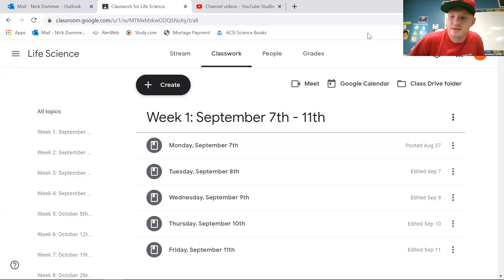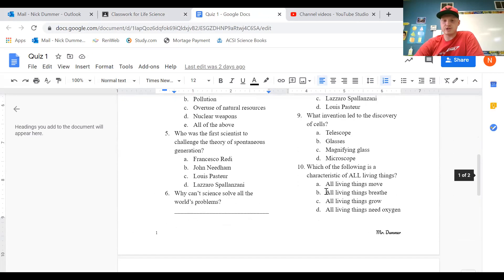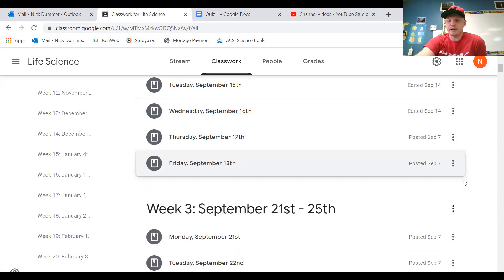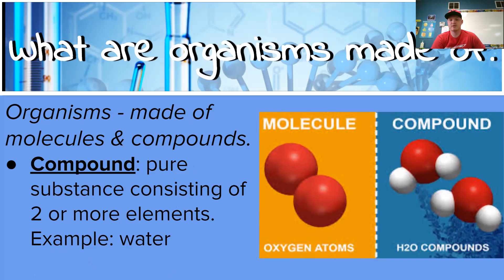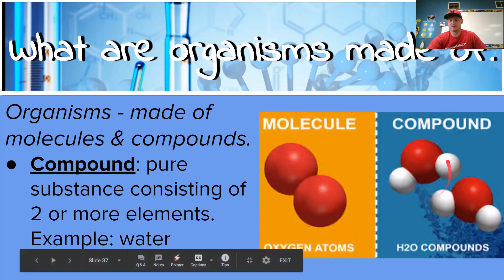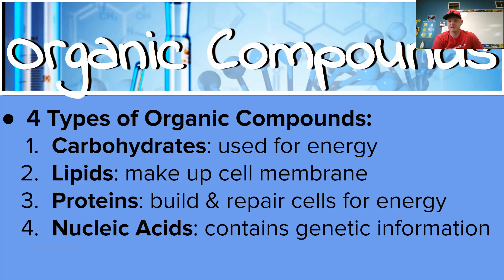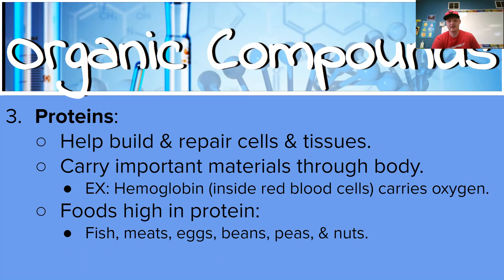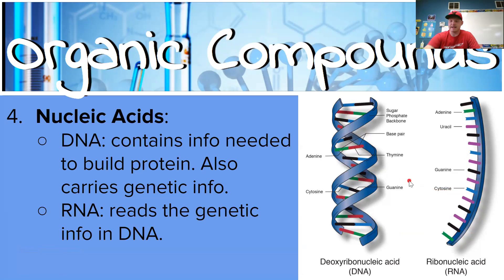The Chemistry of Living Things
Life Science: Lesson 1.1.4